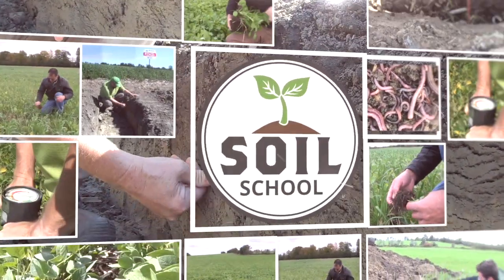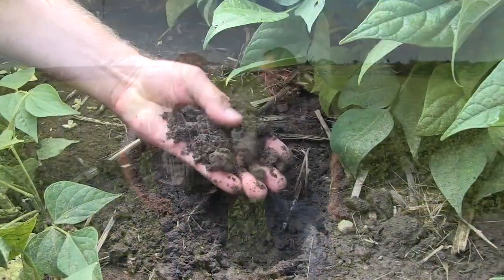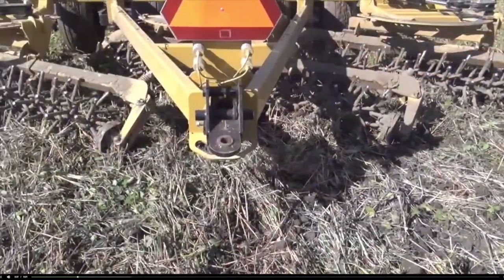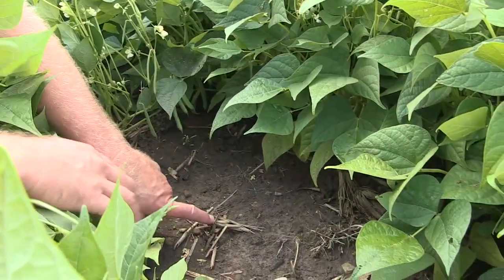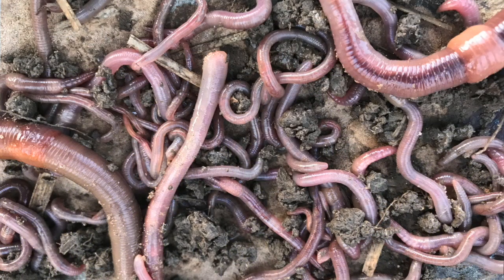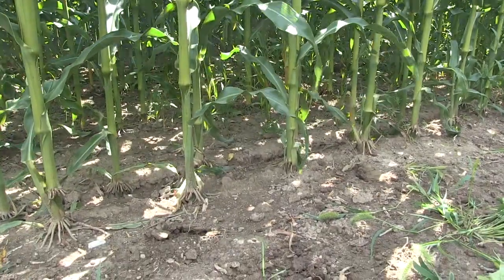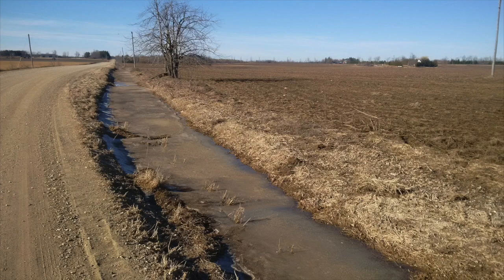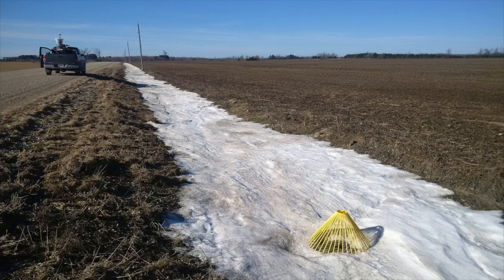Soil School: A simple approach to healthier soils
In this premiere episode of RealAgriculture's Soil School, sponsored by the Ontario Soil Network, Carl Brubacher talks soil with Bernard Tobin and shares how a simple management philosophy is changing his farm.